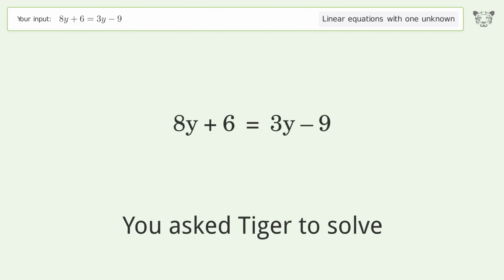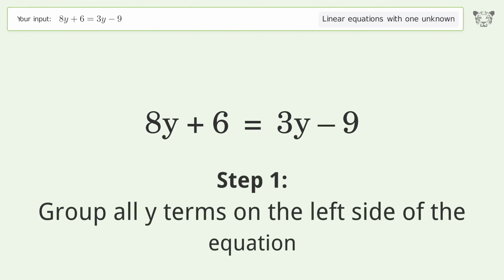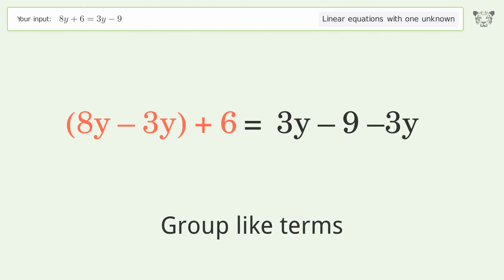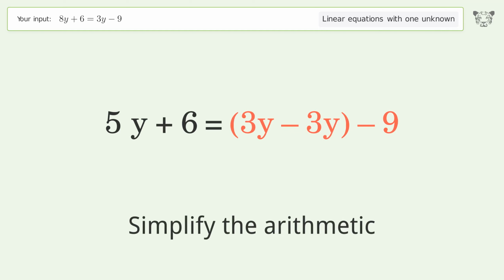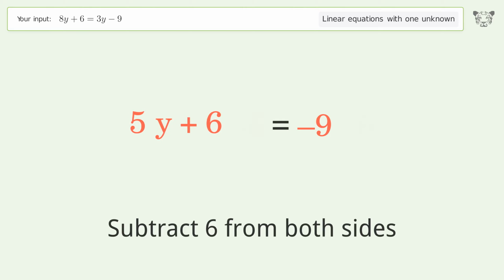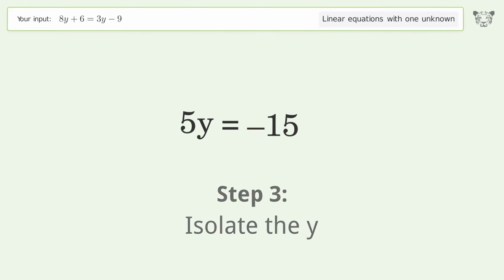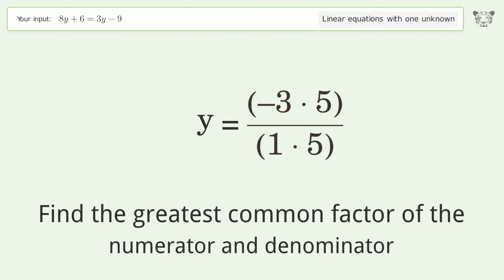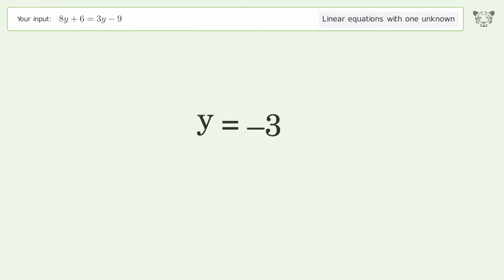Solve 8y+6=3y-9: Linear Equation Video Solution | Tiger Algebra